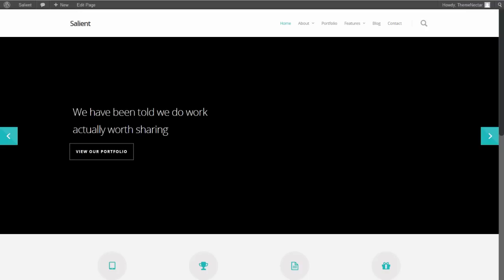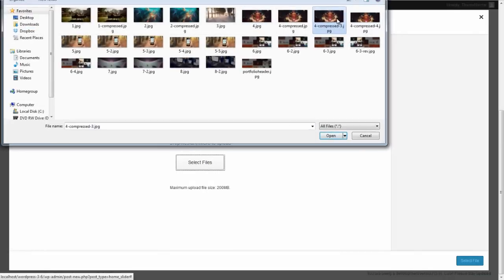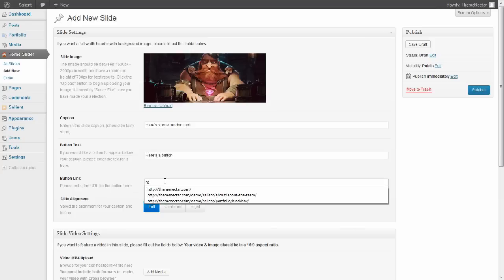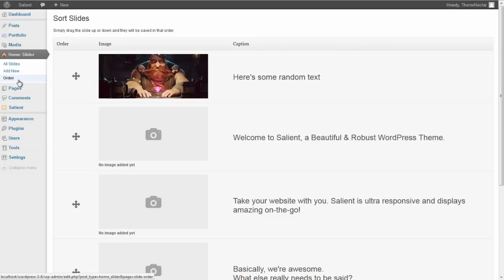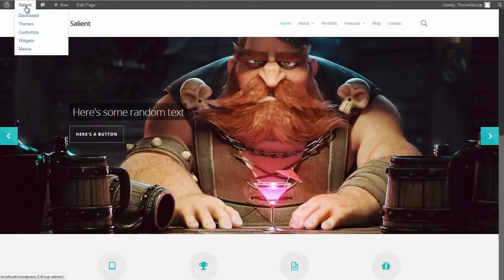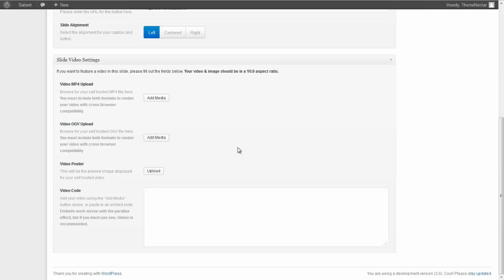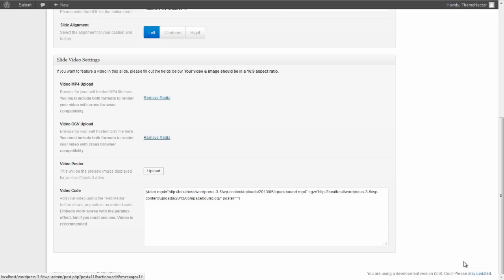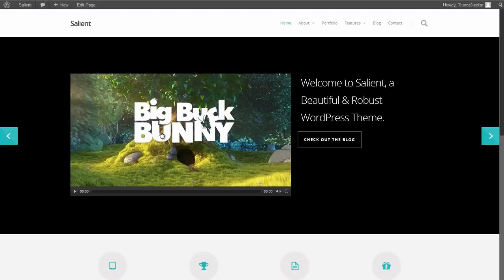Salient - Configuring the Home Slider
This video documents how to setup and manage the built-in parallax home slider in Salient.